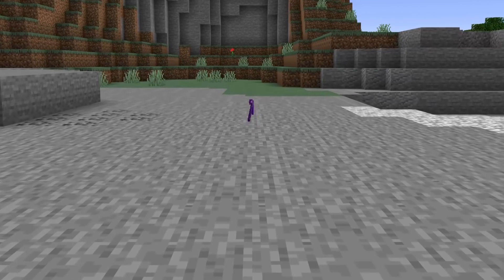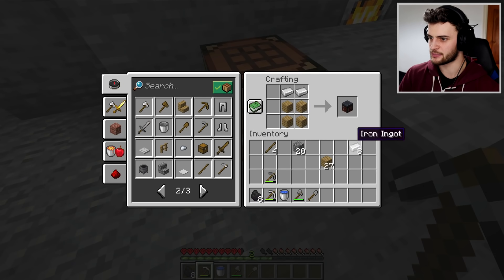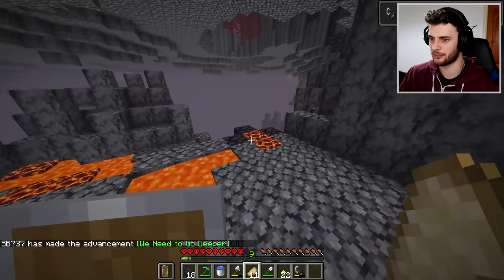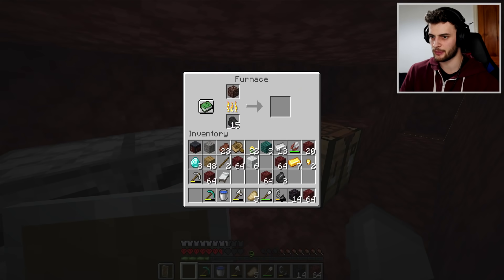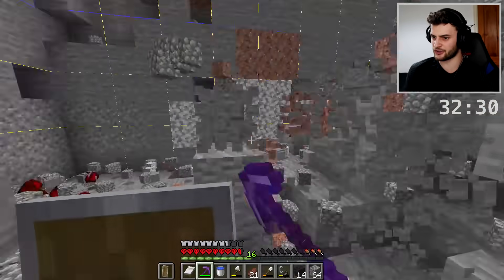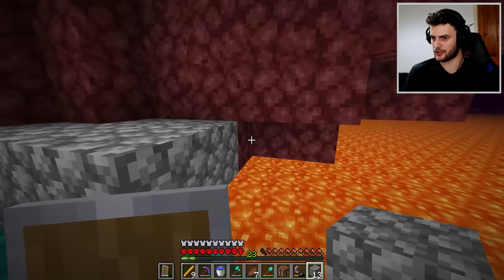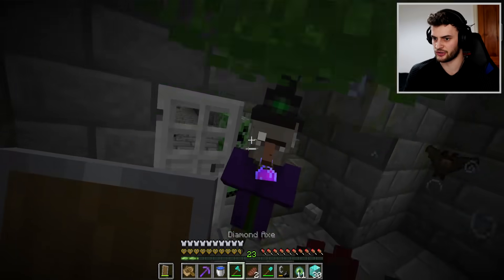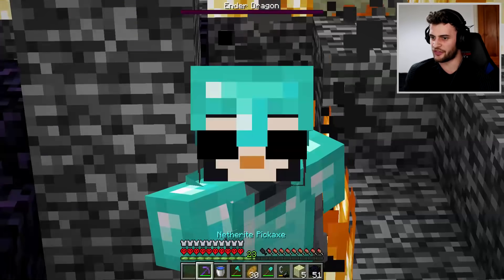Minecraft Hardcore, But I Have The Perfect Pickaxe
In this Minecraft video I play on a world, but I have the Perfect Pickaxe. This Pickaxe has maxed out enchantments, such as Fortune 1,000,000, Efficiency 1,000,000, Unbreaking 1,000,000, and Mending 1,000,000. This netherite pickaxe is so powerful, and very OP!